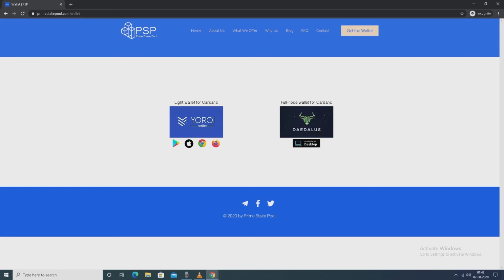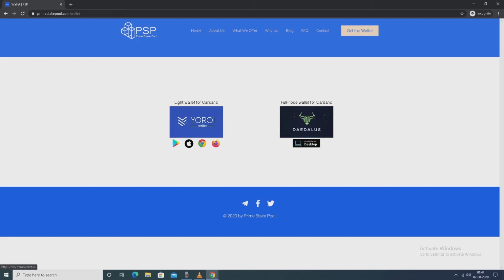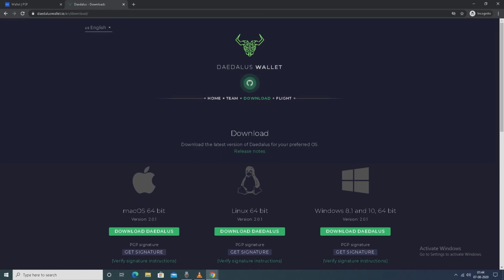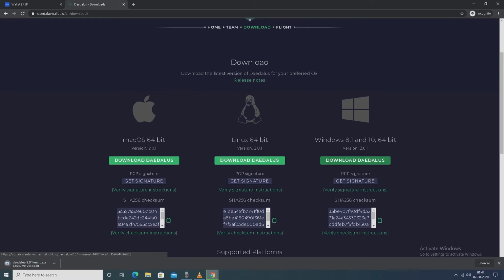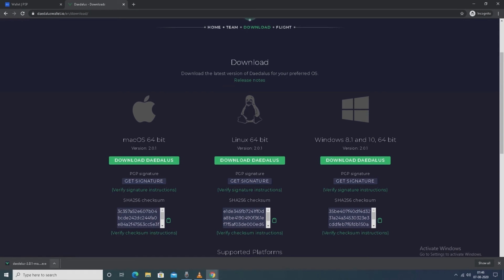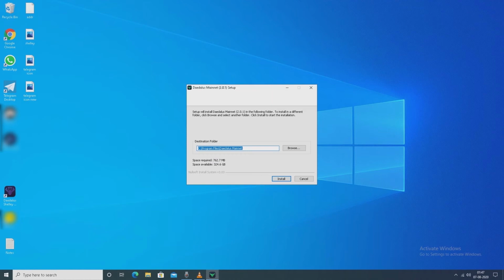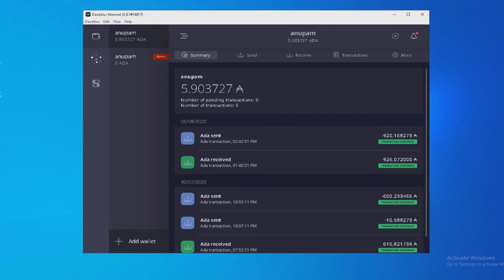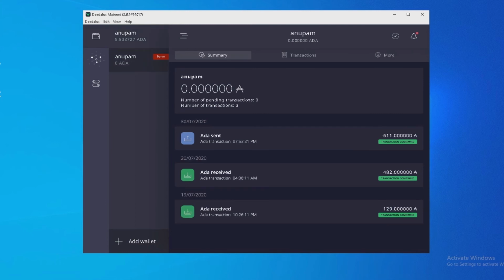How to install and create new wallet in Daedalus mainnet wallet 2.0.1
Correction: You can find the blockchain database here C:\Users\anupa\AppData\Roaming\Daedalus Mainnet\chain. By default AppData folder will be hidden.